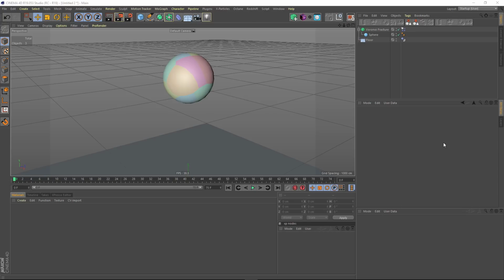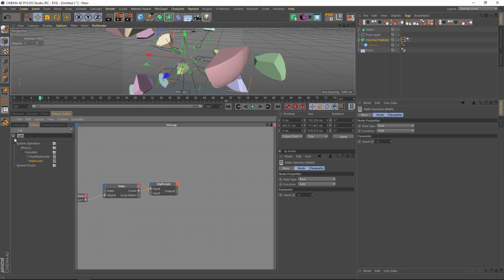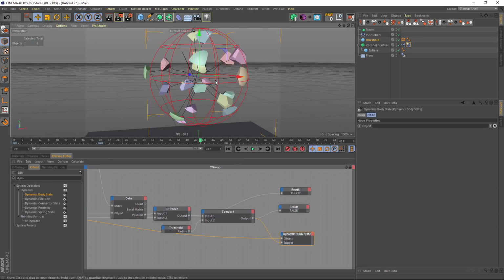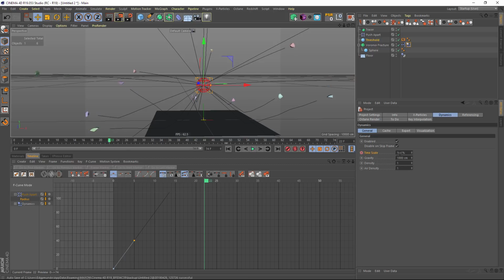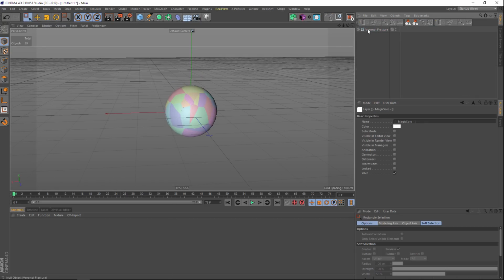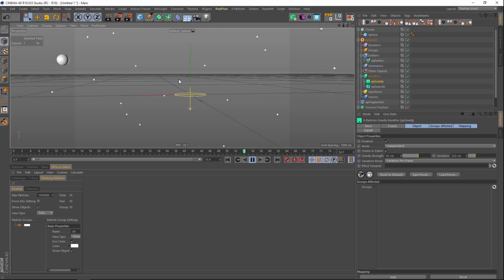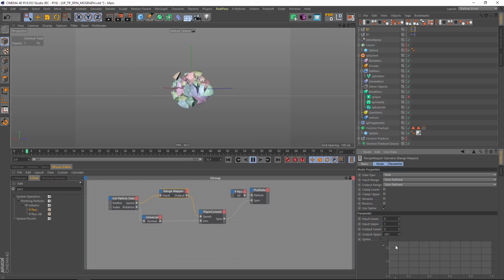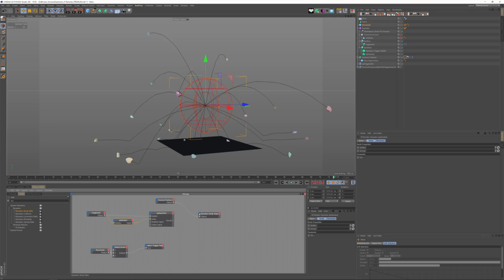Explode Voronoi Fractures Like A Boss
Learn how to explode Voronoi Fracture objects apart in Cinema 4D. This tutorial shows two techniques; one using Mograph effectors and using the xpExplode modifier inside X-Particles to blow apart your fractured objects. Learn how to trigger dynamics tags on multiple clones with xpresso, and how to art-direct the paths of the fragments as they blast into smithereens!

04:10 Explosions With Mograph
16:34 Art Directing Explosions
21:42 Get the Scene Files
23:22 Exploding With X-Particles
30:13 Convert XP Spin to Thinking Particles
36:00 Trigger Dynamics with X-Particles

Get the project files on my Gumroad. These all feature a simple sphere busting apart, but they are simple to replace with your own objects.

No bells nor whistles, just a sphere busting apart. Xpresso? You're on your own.

Premium version has: spin on the fragments, the ability to edit the start time, force and threshold using a handy HUD interface, and is probably what you want if you're at work and under pressure. There is a help text included in the file.

This is the trickiest one to set up, but because X-Particles is so amazing, it's by far the most controllable. Buy it.

All scene files are sold as seen, I can't provide detailed support if you're not already an intermediate user of Cinema 4D. Requires Cinema 4D r18+ and the XP version needs X-Particles 3.5 or higher.

Ed Brown is a freelance CG artist in London, UK.
edmundbrown.tv